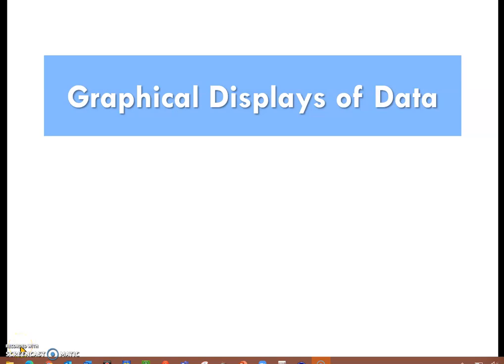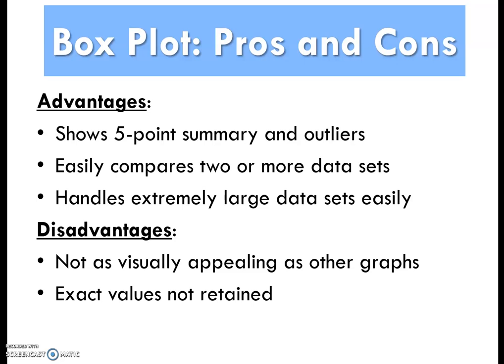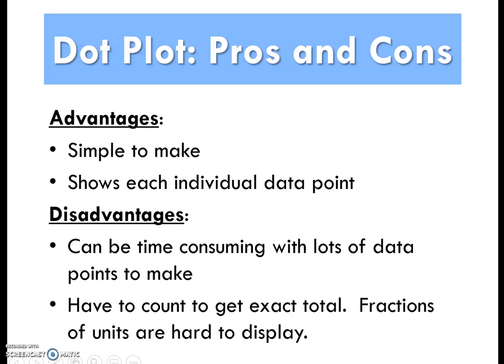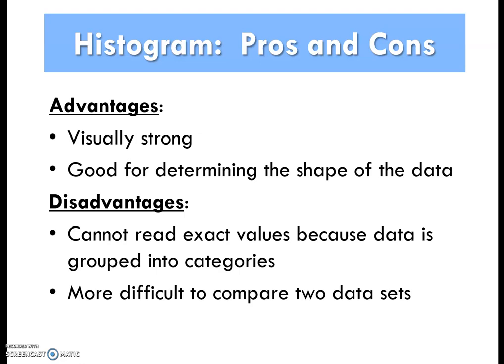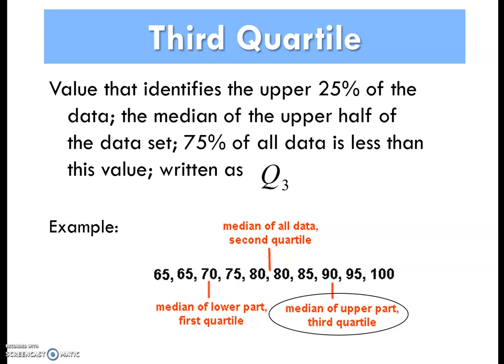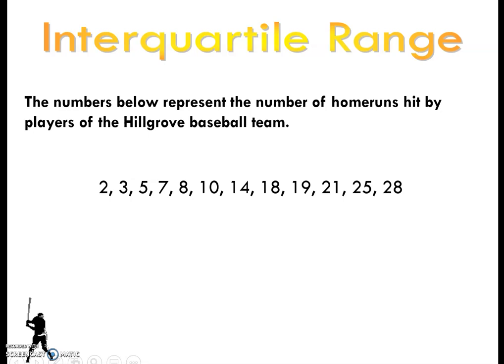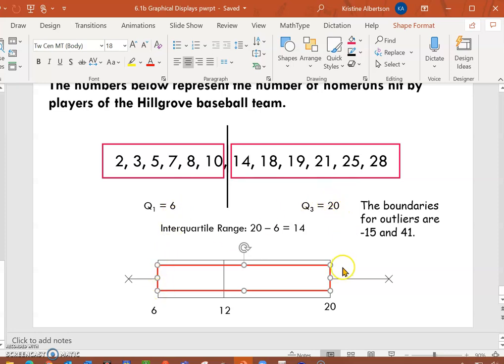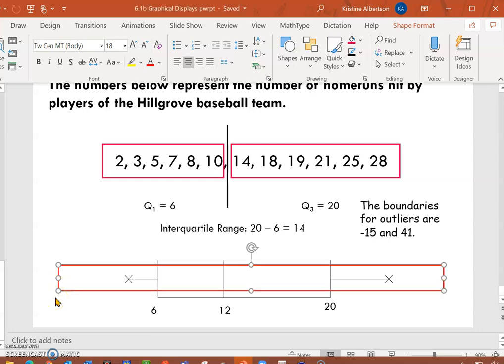Graphical Displays of Data